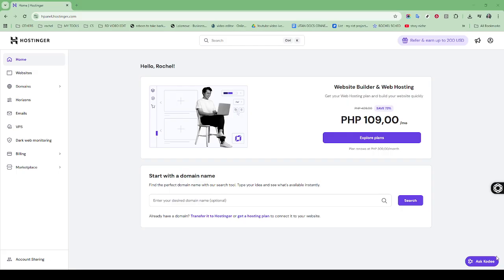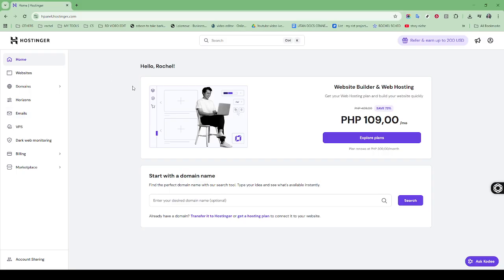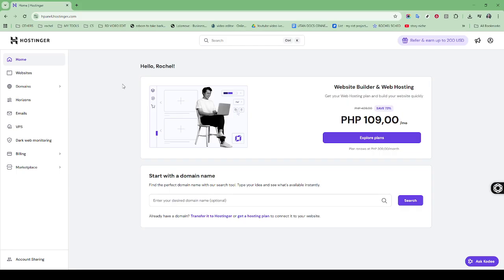How To Change Hosting Plan In Hostinger 2025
Upgrade or downgrade your Hostinger hosting plan effortlessly with this comprehensive 2025 tutorial. Learn how to navigate the Hostinger control panel, select the perfect plan for your needs, and smoothly transition without downtime. Whether you need more resources or want to save costs, this guide ensures a hassle-free hosting plan change to keep your website running optimally.